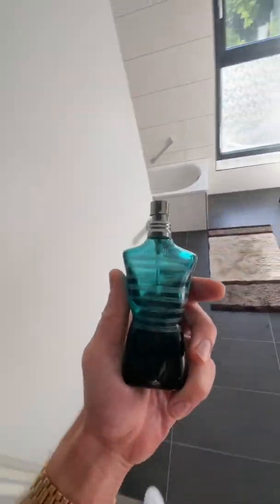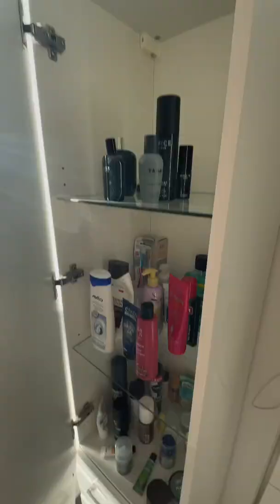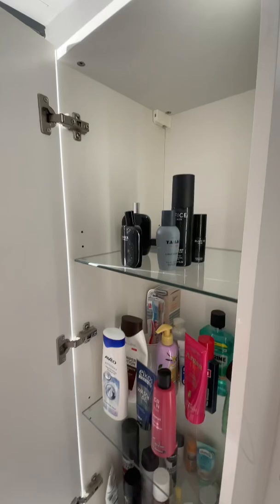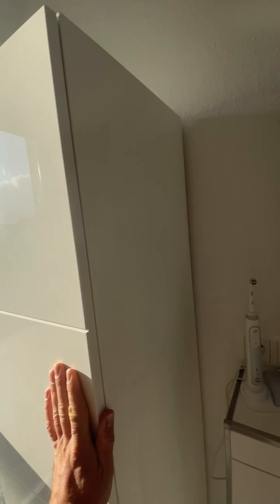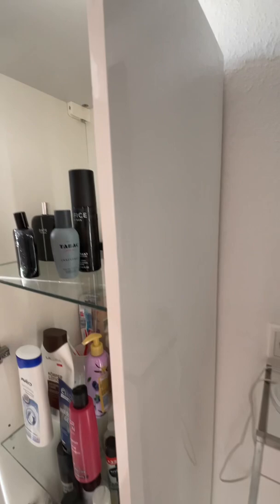Storing Fragrance Correctly.